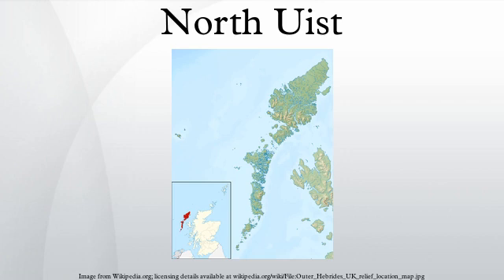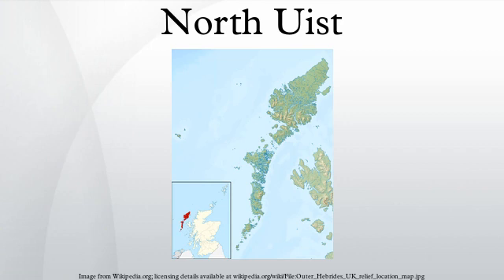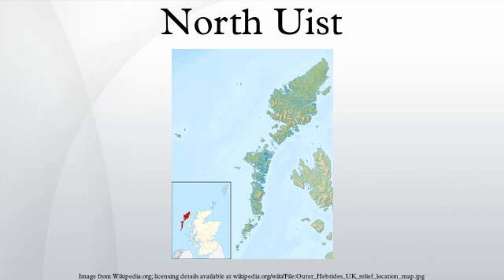North Uist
North Uist is an island and community in the Outer Hebrides of Scotland.